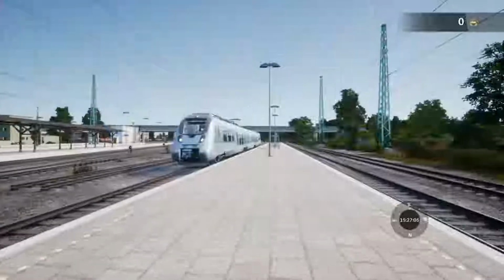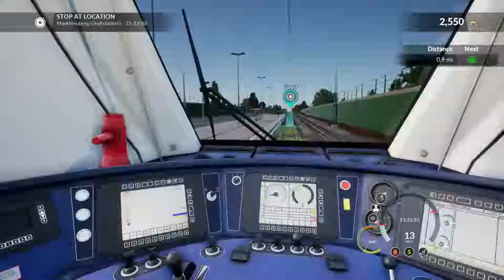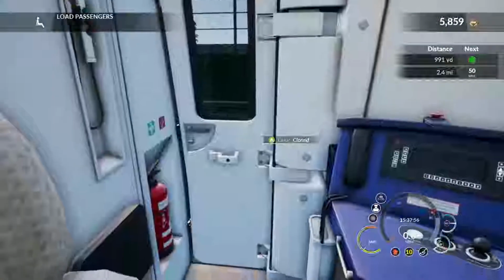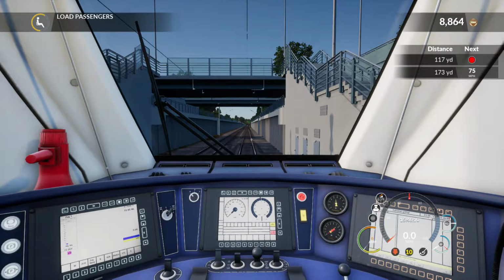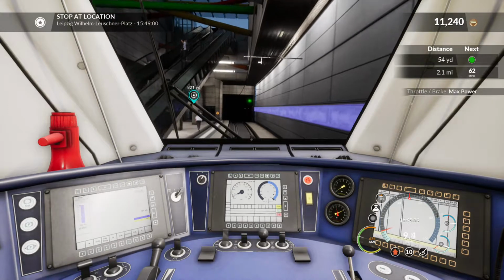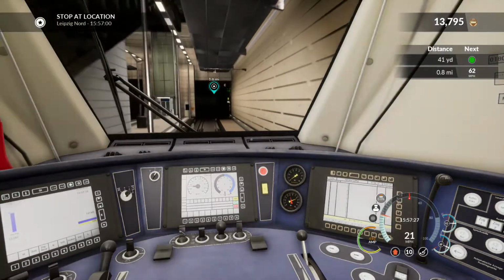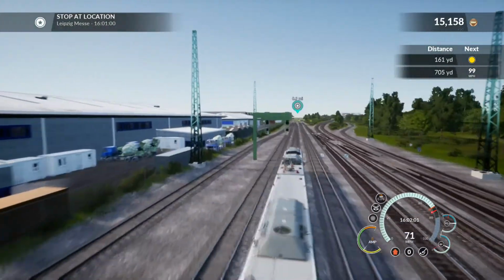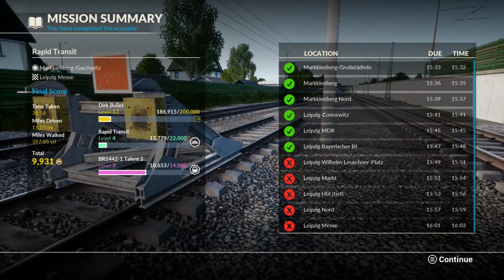TSW RAPID TRANSIT XBOX ONE X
TSW RAPID TRANSIT XBOX ONE X. clinical. Patch notes at end of video for latest console and Pc patch . End of January 2019.
Uploaded 2.2.19